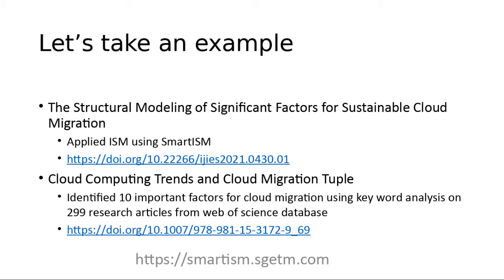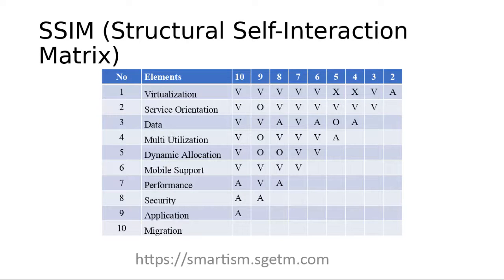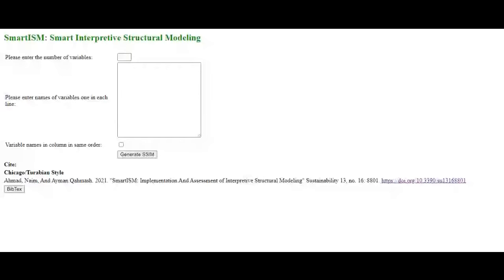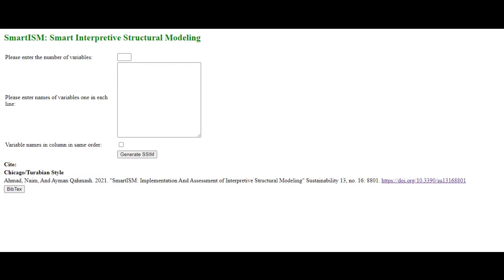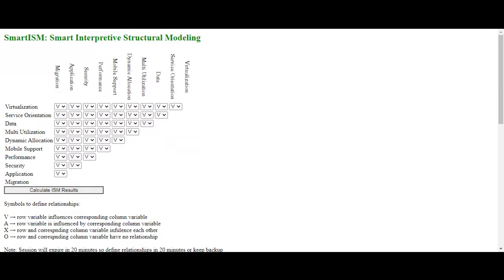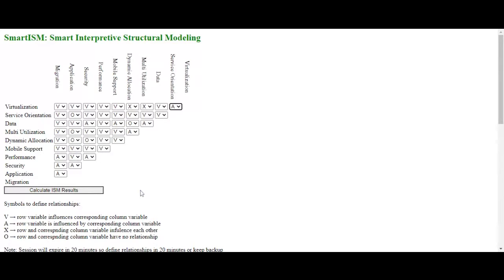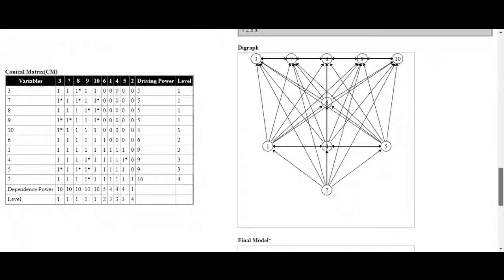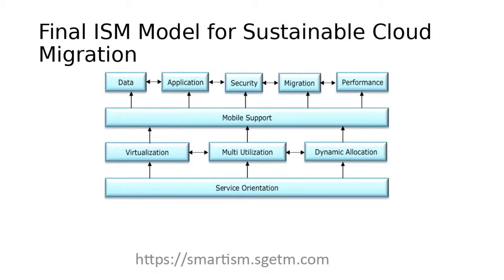Interpretive Structural Modeling ISM in one click using SmartISM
References:
SmartISM

The Structural Modeling of Significant Factors for Sustainable Cloud Migration

Please do cite in your work.